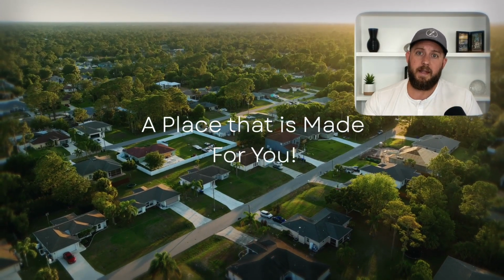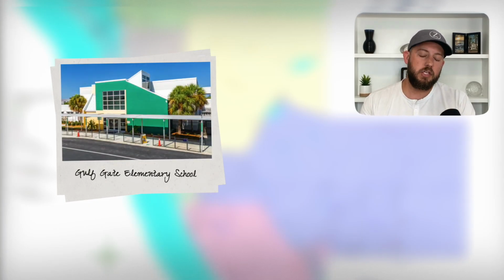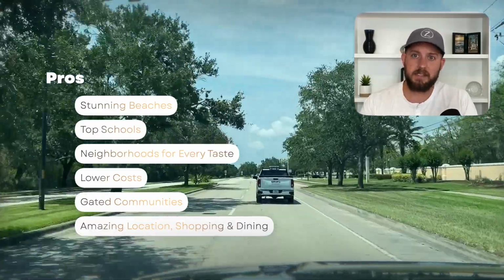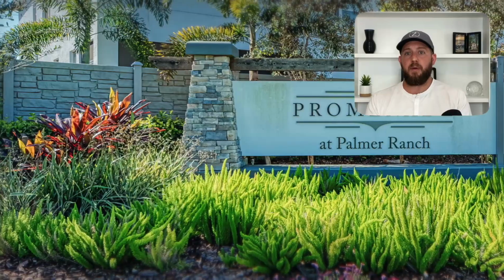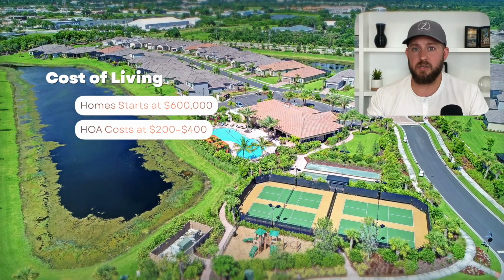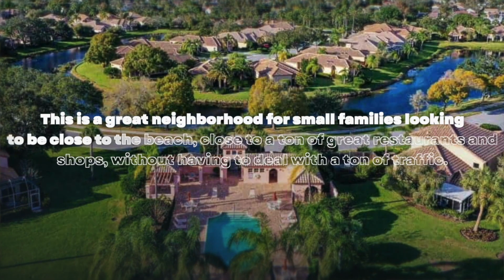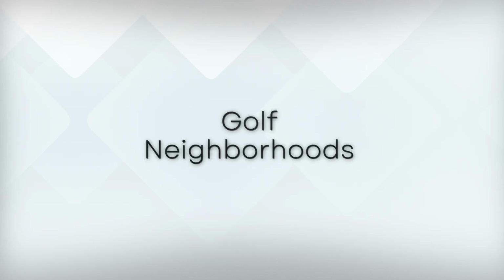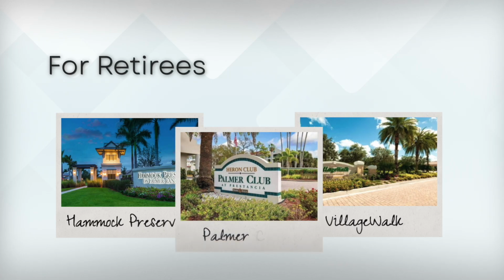The ULTIMATE Palmer Ranch, Sarasota Neighborhood Guide! [2025]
Are you relocating to Sarasota, FL, and dreaming of the perfect community? Join Nick from Zachos Realty & Design Group for the ultimate guide to Palmer Ranch, one of Sarasota’s premier master-planned communities! From affordable condos to luxury estates, we cover all 36 neighborhoods, grouped into Affordable, Amenity-Rich, Family-Friendly, Golf, and Luxury buckets. Learn about top schools, stunning beaches like Siesta Key, the Legacy Trail, and why 30,000+ residents love calling Palmer Ranch home. Get insider tips, relocation strategies, and real estate insights to find your ideal home.

Chapters
0:00 - Intro: Welcome to the Ultimate Palmer Ranch Guide
1:32 - Overview: History & Why People Move to Palmer Ranch
2:45 - Demographics & Community Vibe
3:53 - Cost of Living & Real Estate Market
5:35 - Schools & Education
8:40 - Lifestyle & Activities
11:08 - Pros & Cons of Living in Palmer Ranch
12:54 - Neighborhood Breakdown: Affordable
18:22 - Neighborhood Breakdown: Amenity-Rich
23:28 - Neighborhood Breakdown: Family-Friendly
32:03 - Neighborhood Breakdown: Golf
34:00 - Neighborhood Breakdown: Luxury
36:31 - Best Neighborhoods for Your Lifestyle
38:00 - Moving Tips & Next Steps
39:00 - Outro: Start Your Palmer Ranch Journey